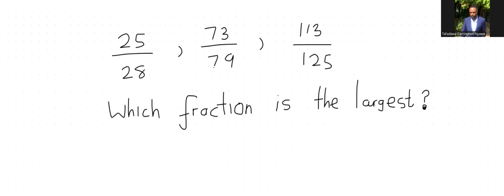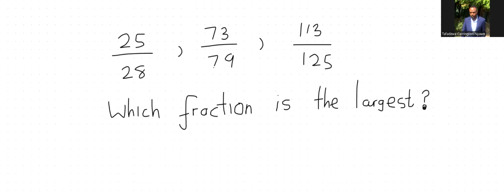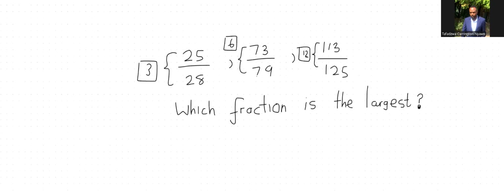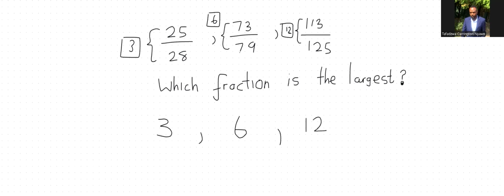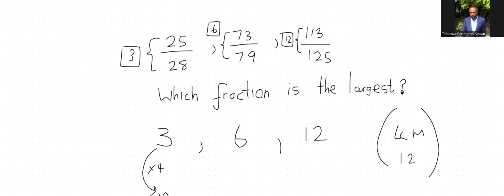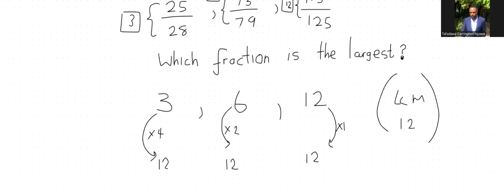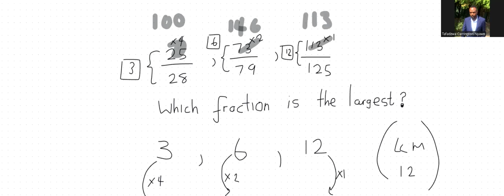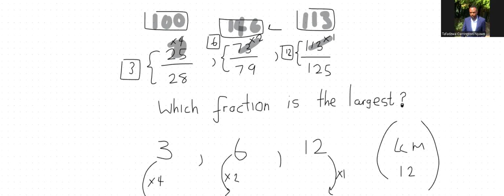Ordering strange Fractions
Learn to order difficult and strange fractions with this simple method